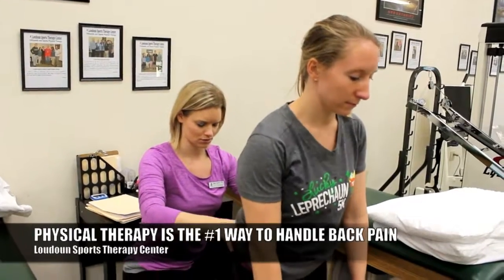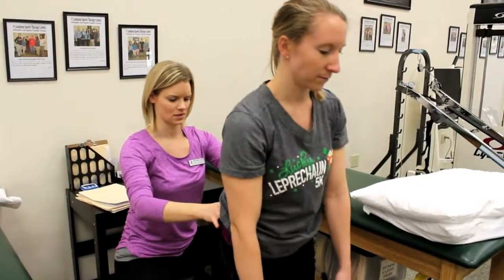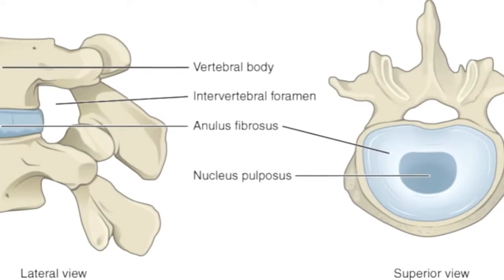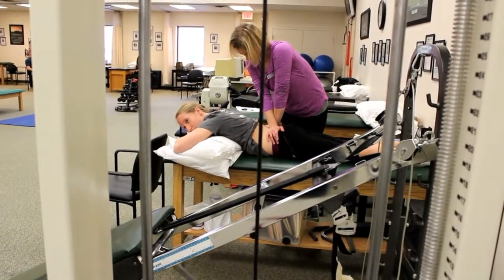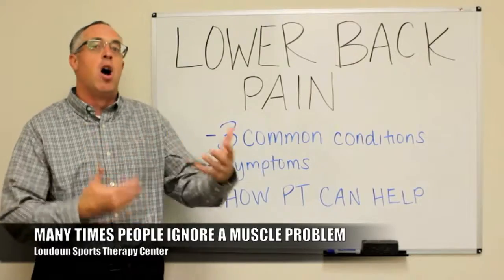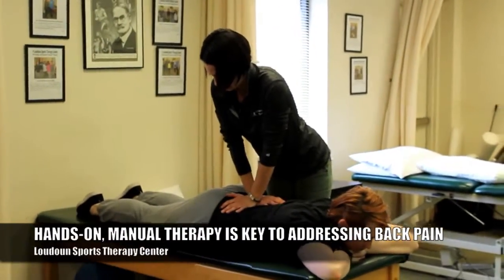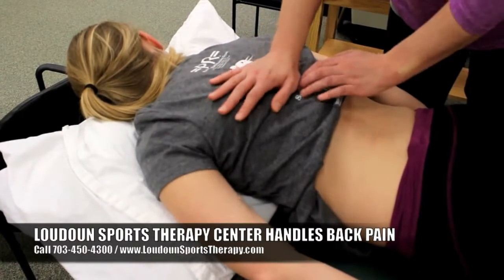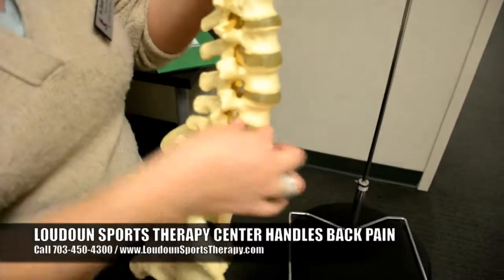How Physical Therapy Can Cure Your Back Pain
Physical therapy is an effective form of treatment for back pain, that will get you back to doing what you love!